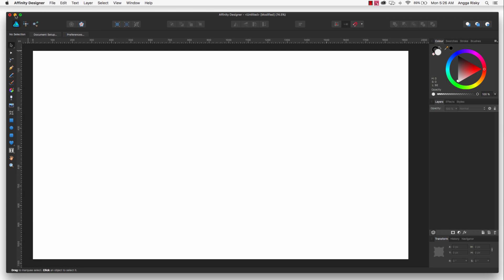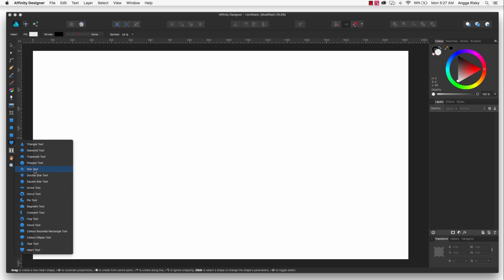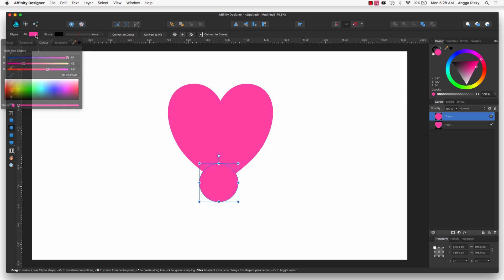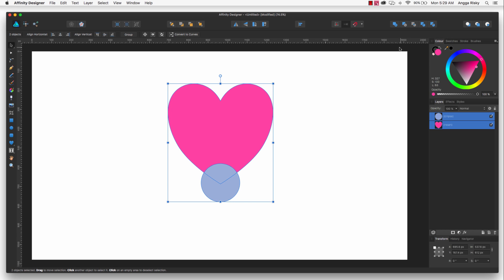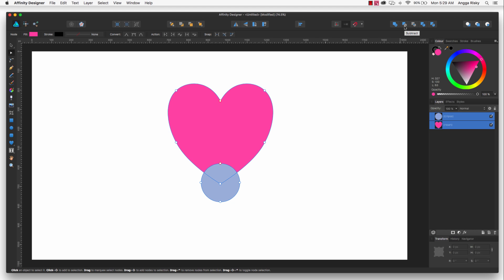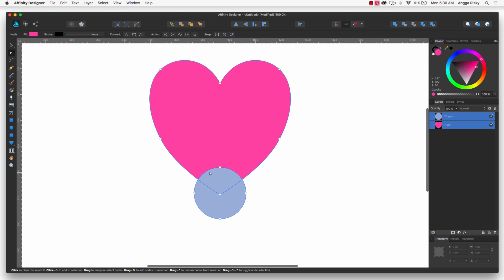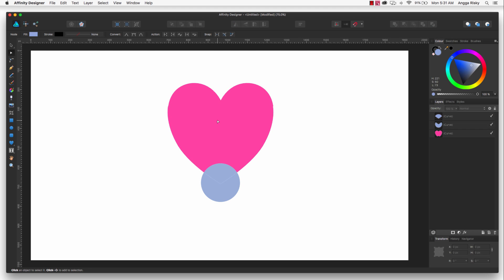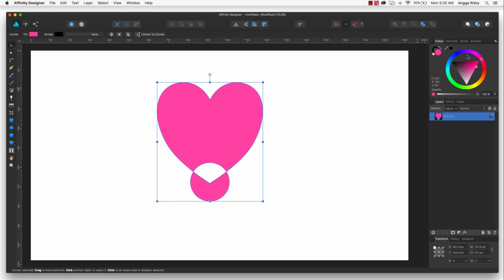Affinity Designer | Geometry Tool Tutorial | Course Chapter 6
Hi guys, welcome back to Angga Risky, In this video, I want to show you about how to use geometry tool in affinity designer for creating beautiful shapes combined.

Follow Me